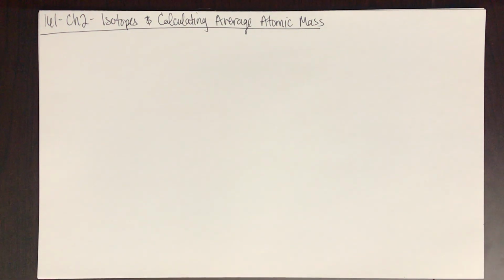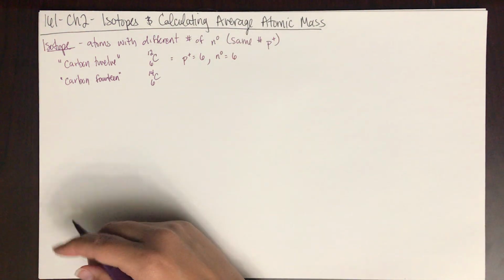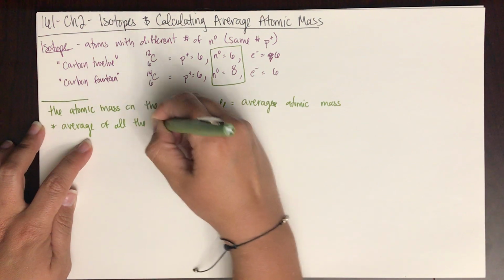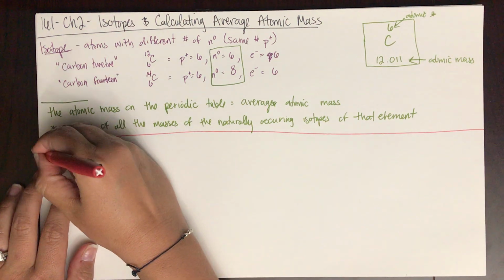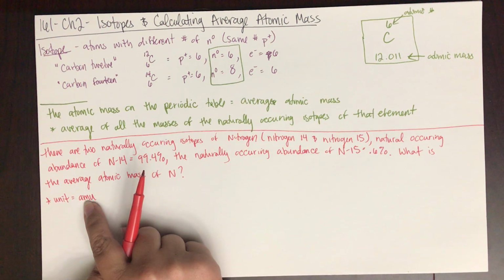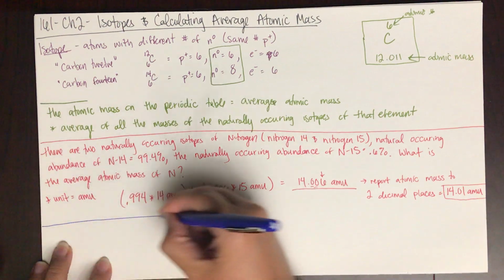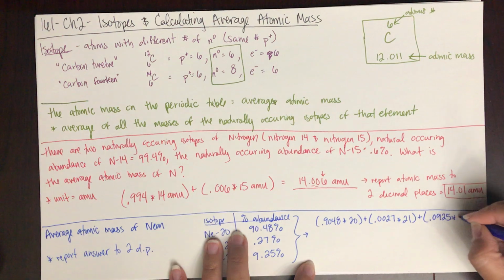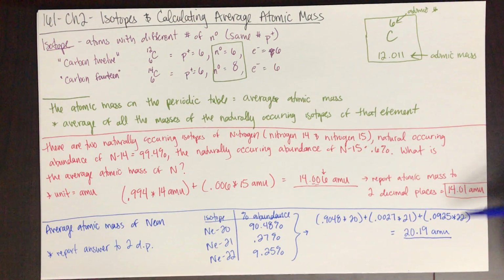Chem 161 - Ch 2 - Isotopes and Calculating Average Atomic Mass